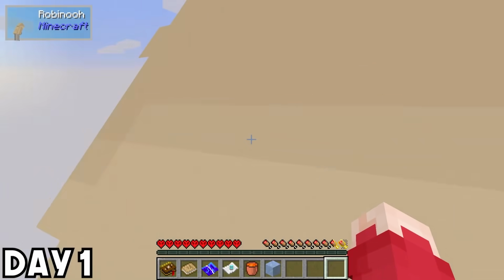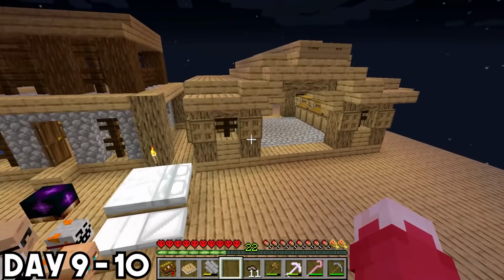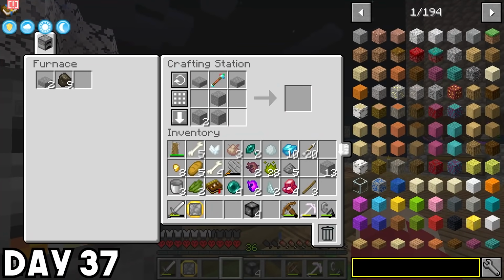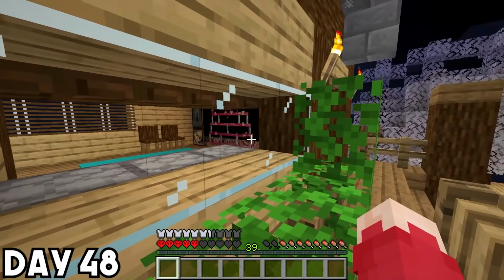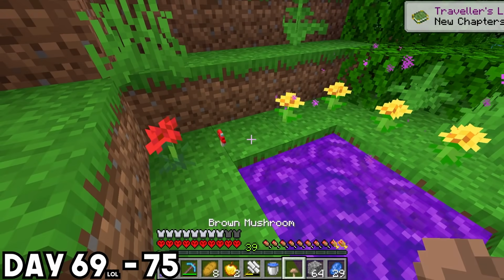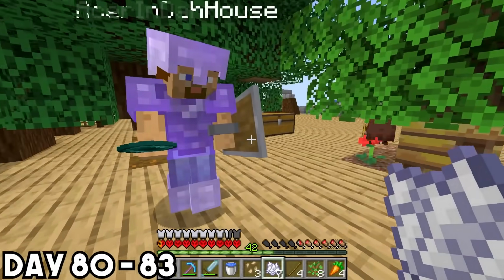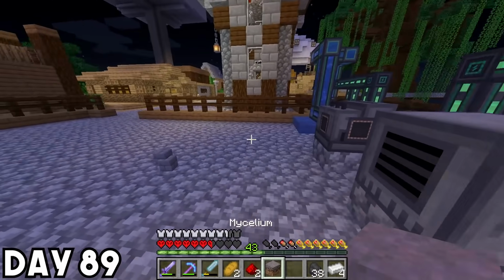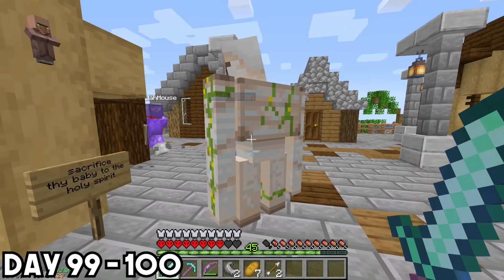We Survived 100 Days In Minecraft in Modded Skyblock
We Survived 100 Days In Minecraft in Modded Skyblock... Here's What Happened. This is skyblock 100 days with many mods and it is a Modpack

Credits to Luke TheNotable and ForgeLabs Also to big shoutout to rage train as ragetrain skyblock was what got me to do this